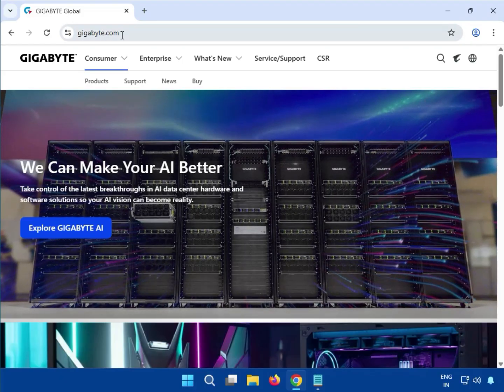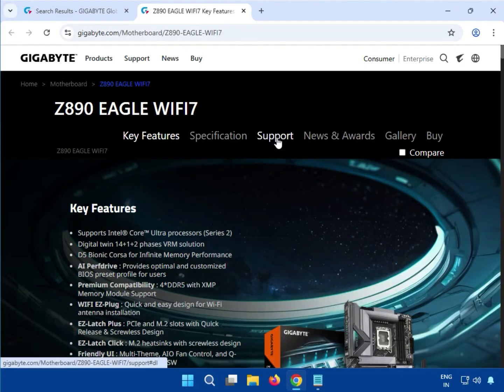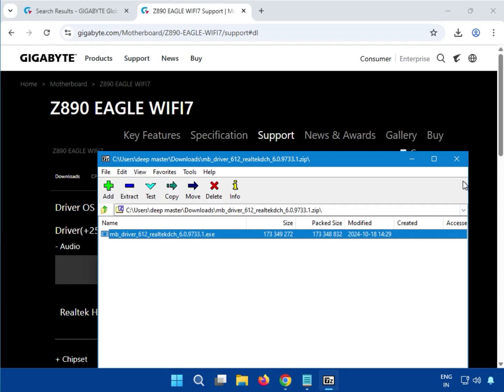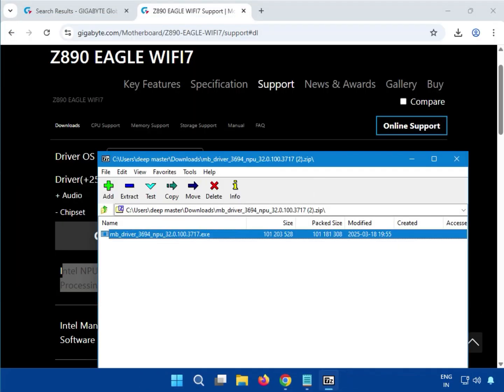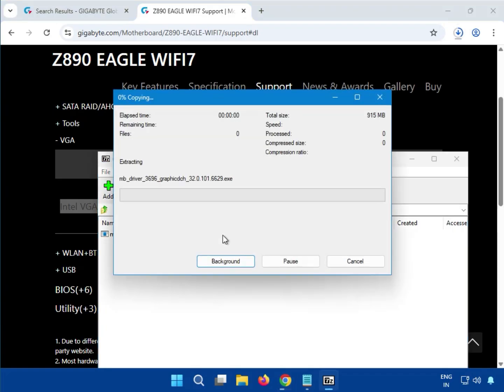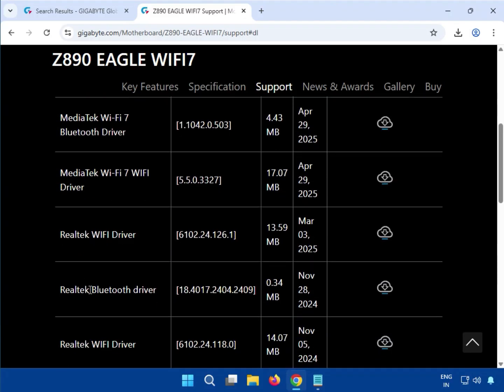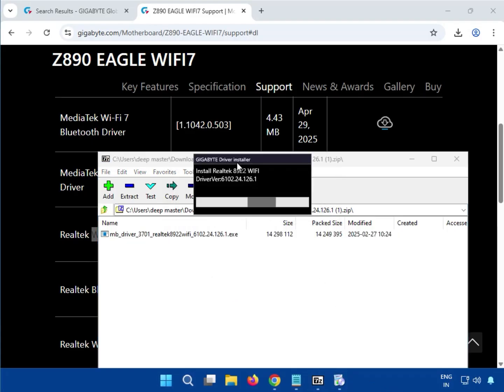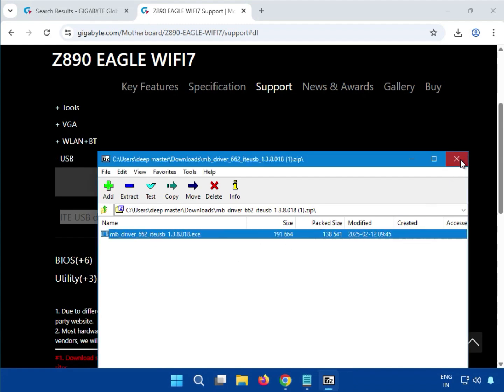Z890 EAGLE WIFI7 | Complete Driver Installation Guide (Windows 10/11)